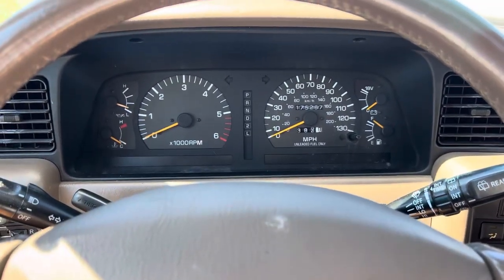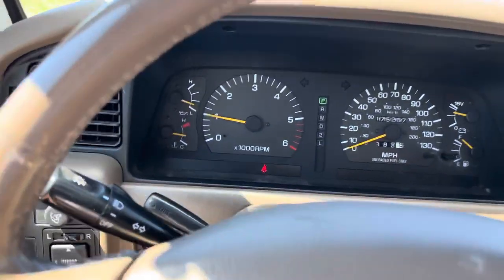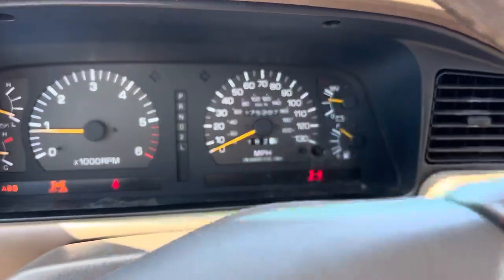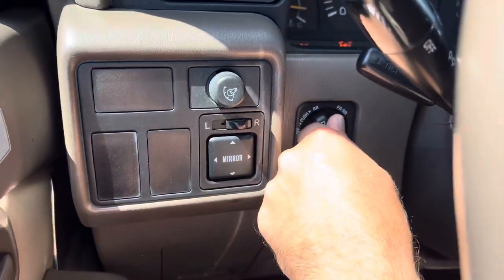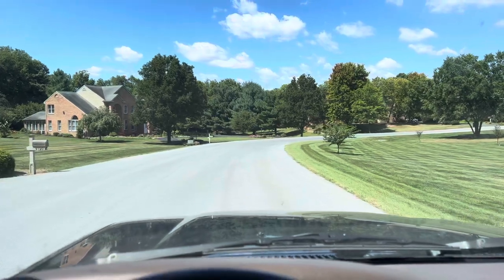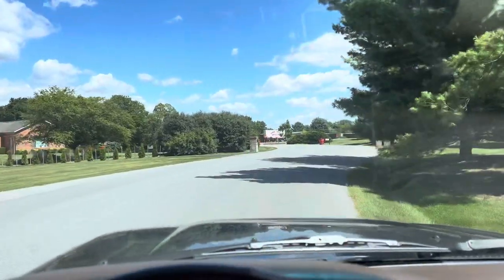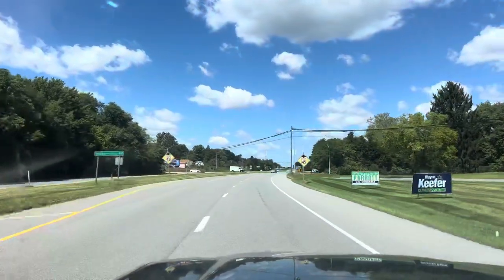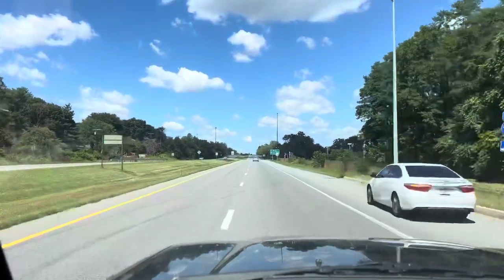What is a triple locked Toyota land cruiser and how do you use it?